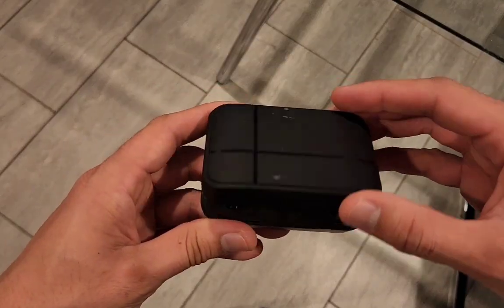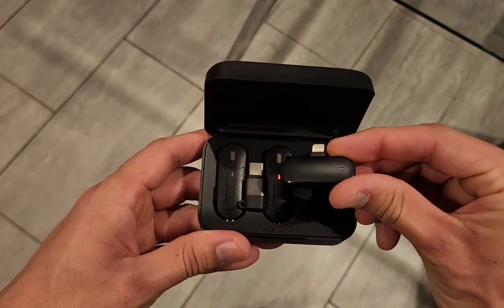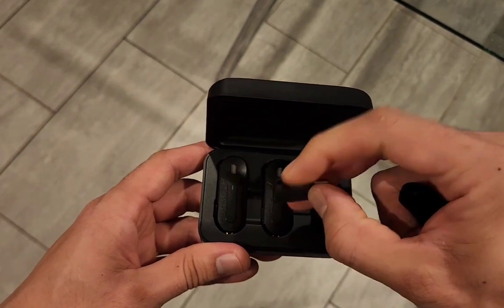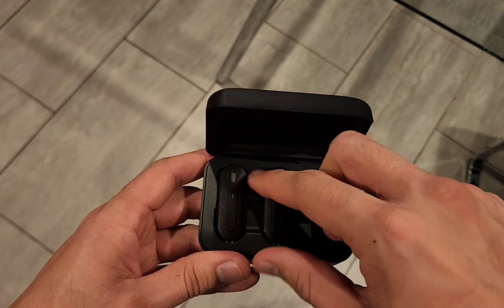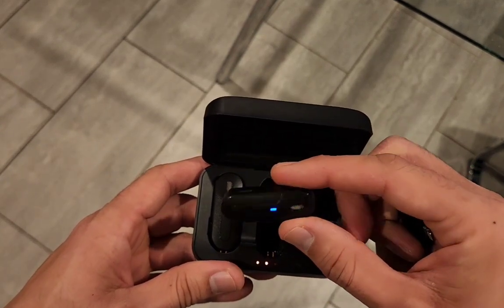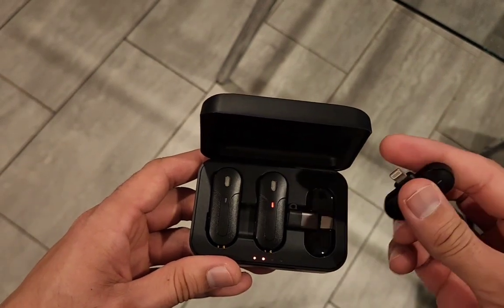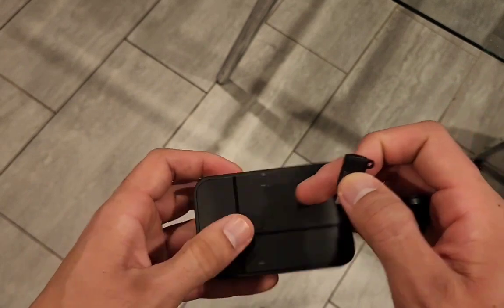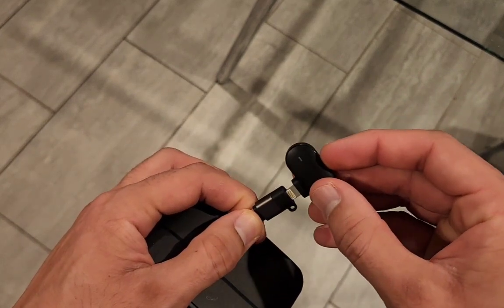Dual Wireless Lavalier Mic Review: Perfect for YouTube & Interviews?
Looking to improve the audio quality of your YouTube videos, interviews, or TikTok clips? Wireless lavalier microphones offer a hands-free solution. This video reviews a 2-pack wireless lavalier mic system, including sound quality, connection stability, battery life, and ease of use. See if this is the right microphone upgrade for your content creation needs!

Features & details
💖【Plug And Play & Automatic Connection】: This wireless lavalier microphone requires no additional adapters or apps,simply plug the wireless receiver into your device,turn on the portable wireless microphone,clip the microphone to your lapel and it will automatically pair and start working! Great for YouTube,Live streaming,vlogging,Interviews,TikTok,etc（The microphone has no speaker function, and you can't plug in headphones to play audio from the device when recording with the microphone）
💥【Omnidirectional Sound & Noise Cancellation】: 2.4G chip wireless microphone for iPhone, which only has 0.025s transmission latency and keeps sound following the picture in real-time. 360°sound pickup and one key noise reduction mode keep audio clear without distortion. Easily cope with various noisy environments and provide high fidelity sound quality.
🎁【Wider Compatibility】: With the included Lightning to Type-C port, the mini microphone is not only compatible with iPhone, iPad and other IOS devices, but also with most Type-C devices. (Note: opo/vivo/iqoo/realm brand mobile phones need to enter the settings, search for "OTG" and turn on the OTG power to work properly.